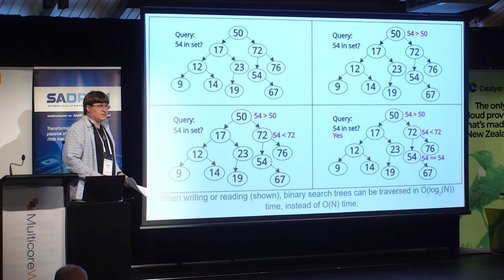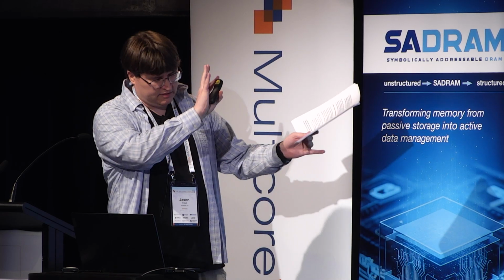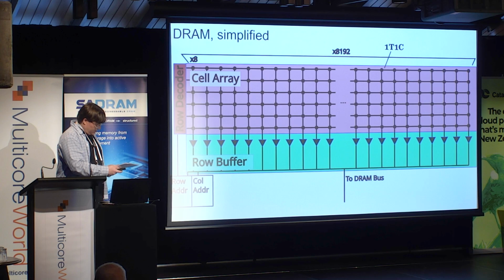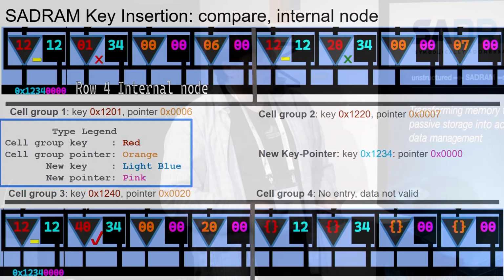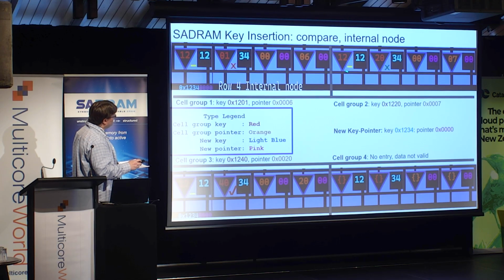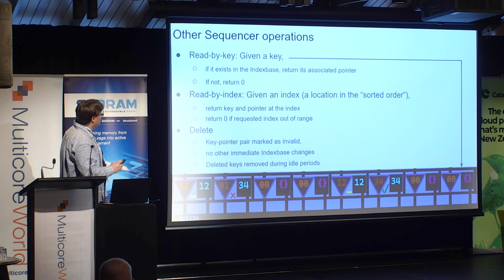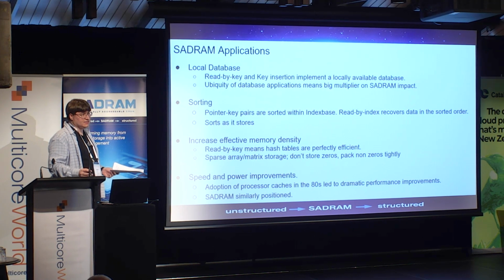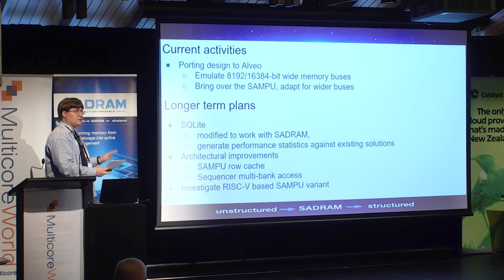Jason Trout – SADRAM and its Implementation